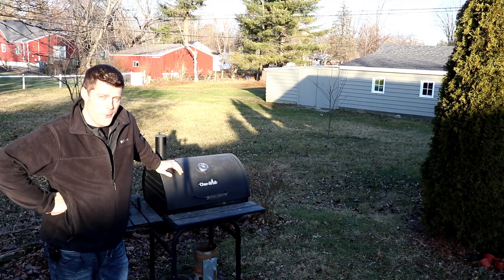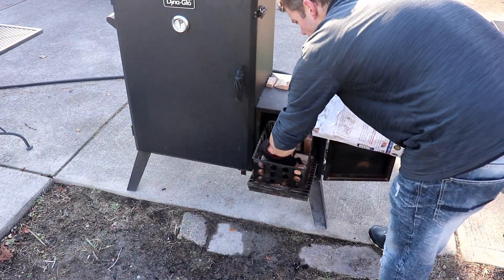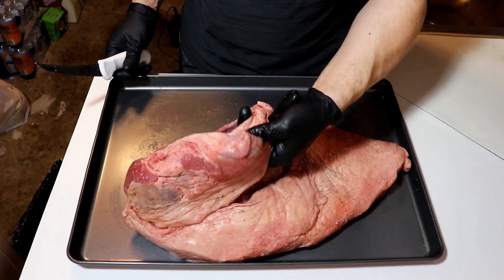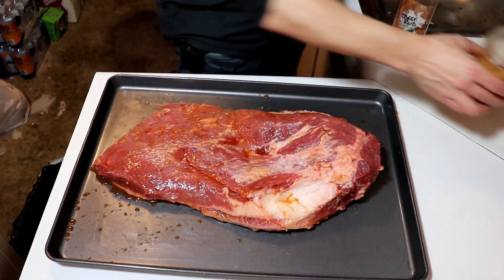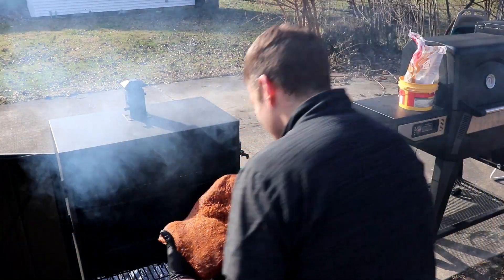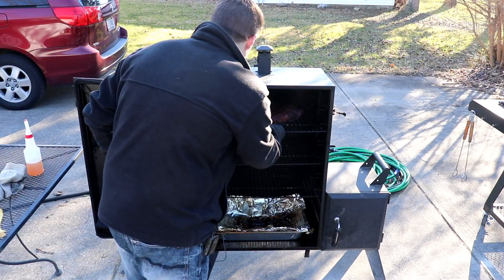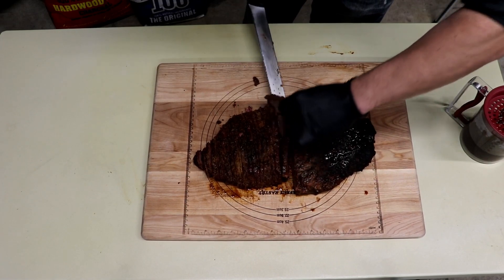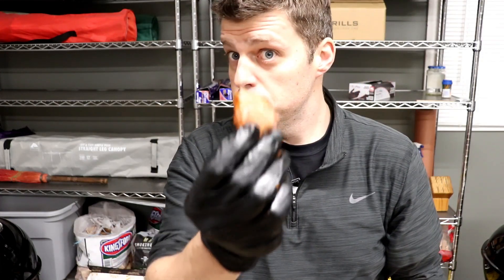Smoked Walmart Beef Brisket - I Aint NEVER Scared!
I'm always looking for an excuse to throw a Beef Brisket on the Dyna-Glo Offset Smoker and being in a constant search for a smoking challenge, I took on a Select Grade Beef Brisket from my local Walmart that was determined to turn into a jiggly wiggly juicy Lucy by any means necessary. 🍖

0:00 - Walmart Beef in the Streets!
0:51 - Montage by the Garage
1:07 - The Jiggly Preface, How Eye Maid Far
1:46 - Marinate Creation
2:31 - Trimmin Brisket w/ Jesse Ventura as Blain!
4:48 - Injection, Rubbin, Luvin & 2 Thumbs Up
5:33 - The Game is afoot!
5:58 - 2 Hours In, Spritz Part I, Jesse Ventura Pool is OPEN
6:42 - 4 Dahn, Close-N-Personal, Spritz Part II
7:18 - Wrap SESH, Marinate & Magic!!!
8:03 - The Rest, The Slice, The Clap, The Pull, Muney $#0+
9:48 - Final Verdict, Nom-Nom, Never the Rifle/Always the Hunter
11:13 - Danke Schon

💫PRODUCTS USED💫
▶️DYNAGLO OFFSET SMOKER
▶️WEBER CHIMNEY STARTER
▶️WEBER WAX CUBES
▶️INKBIRD THERMOMETER
▶️BONING KNIFE
▶️MEAT SLICER
▶️HEAD LAMP
▶️GLOVE LINERS
▶️MEAT INJECTOR

📝BEEF RUB RECIPE
🔸 2 tablespoons black pepper freshly ground

📝ALL-PURPOSE RUB RECIPE
🔸 1½ tablespoons granulated garlic
🔸 1 tablespoon kosher salt
🔸 1 tablespoons ground black pepper